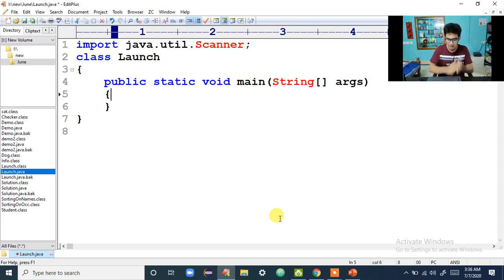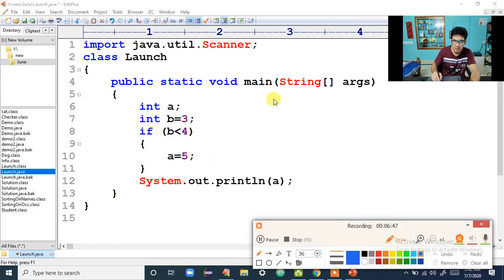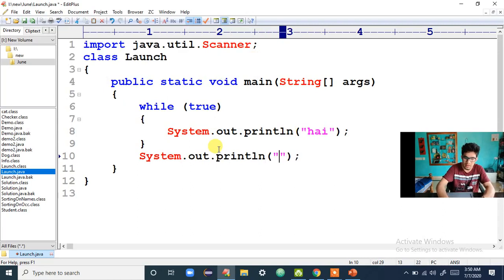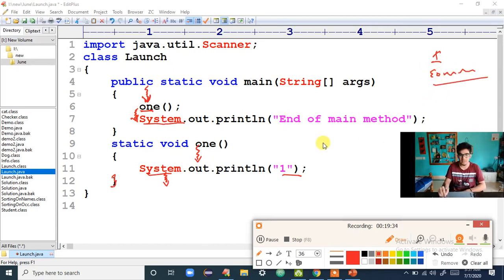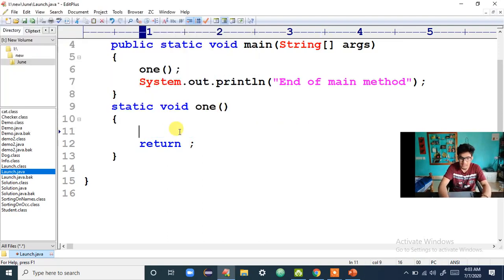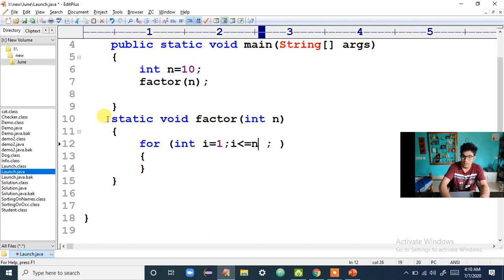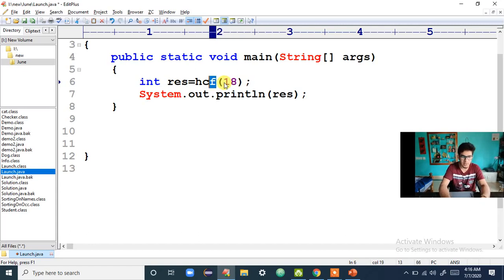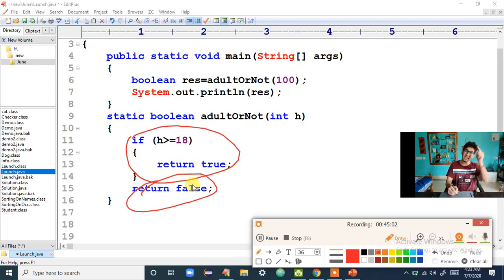Bonus video 1